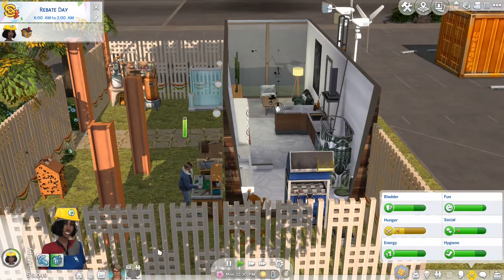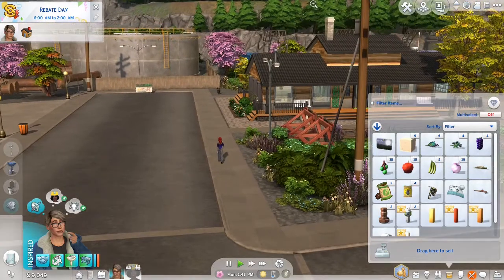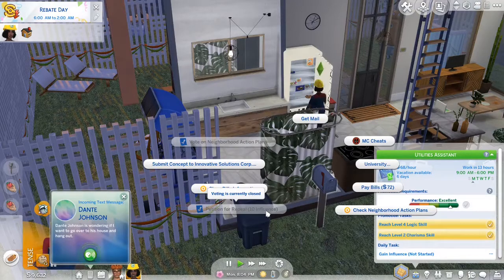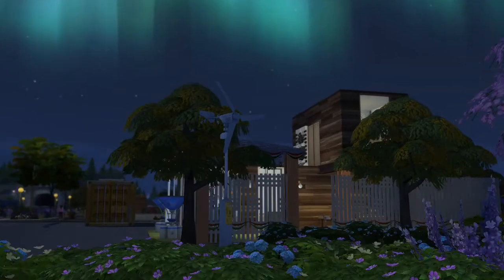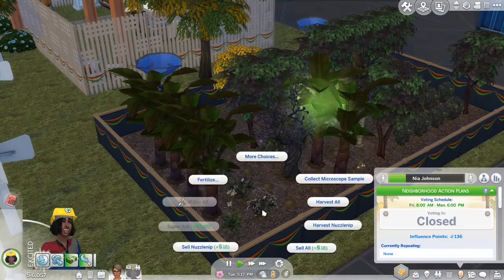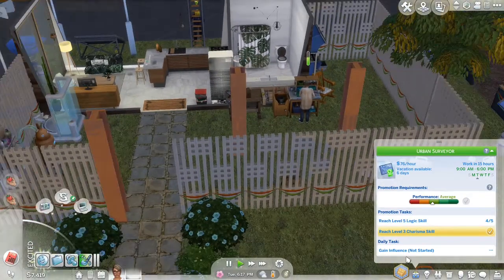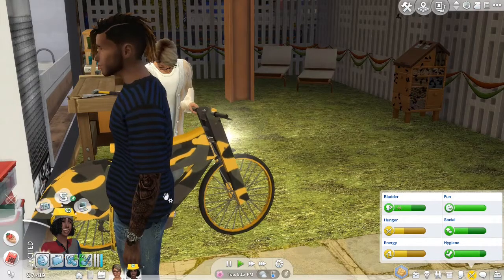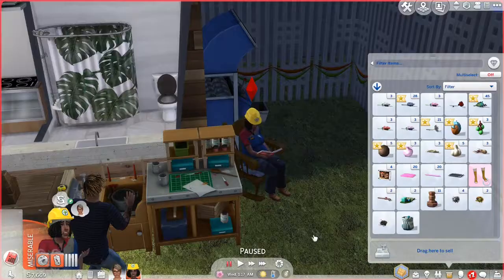Sims 4 Eco Lifestyle Let's Play | Episode 16 | We did it but at a great cost...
Hope you guys like this video! In this episode, we are finally able to get a green eco footprint (although briefly). Daniel focuses on his aspiration, while making our eco home even more eco and Nia goes through certain things that may have an impact on her relationship with Aiyden.

I am sorry that this episode is a bit shorter than usual but I choose to leave it where it ends as I will use the ending of this episode to create machinima scenes for the next episode. So the next episode will start with a machinima.

Don't forget that if you want to see your townies featured in this Let's Play, you can upload them under gowidetownies!

Willeke

Schedule:
➤ Tuesday: Eco Lifestyle Let's Play (until finished)
➤ Thursday: Other videos (including Stranger Alien)
➤ Sunday: Legacy Challenge

➤ OriginID: GoWide90